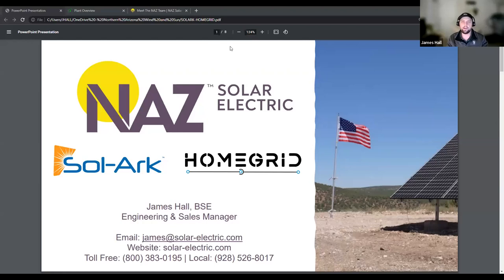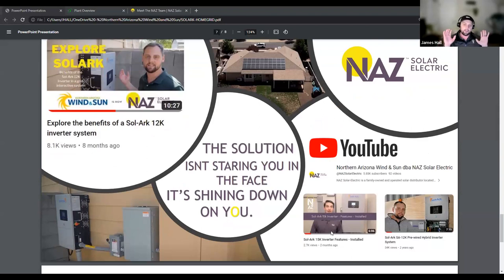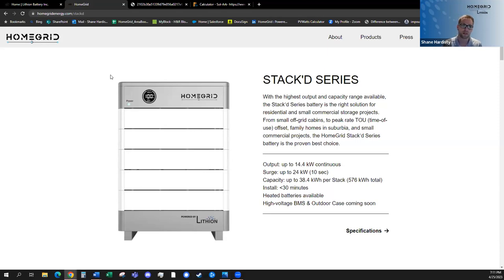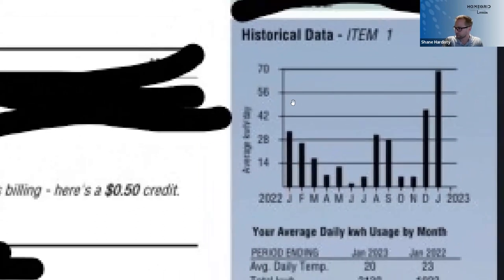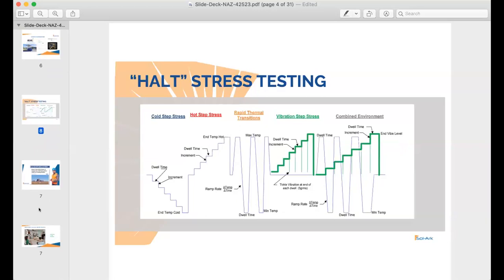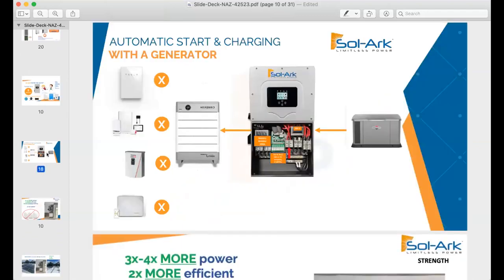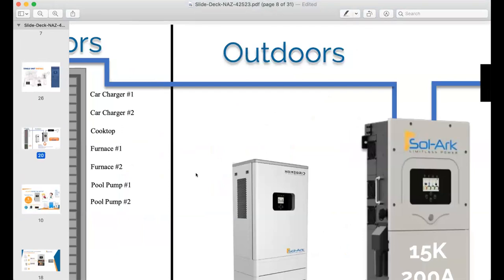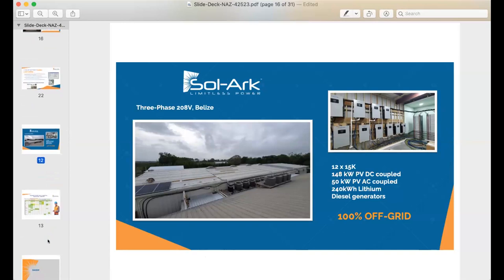Benefits of Sol-Ark + HomeGrid: How to create a robust back up system. Full webinar.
For the fastest response to questions please chat live with our solar application engineers live on our (M-F 8-5 MST) or call

HomeGrid and Sol-Ark were gracious enough to do a second presentation for NAZ Customers showing how their products work together to create a robust system to power your home.